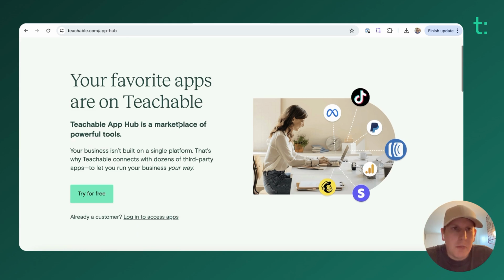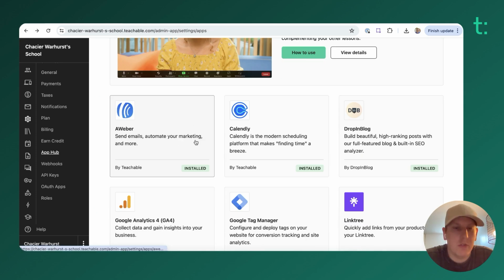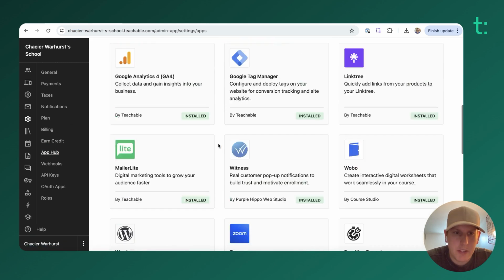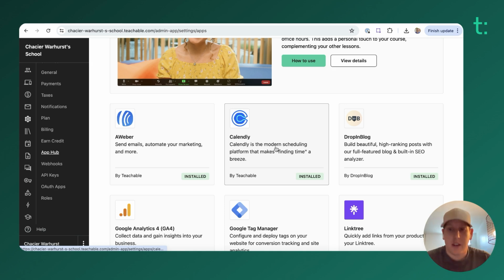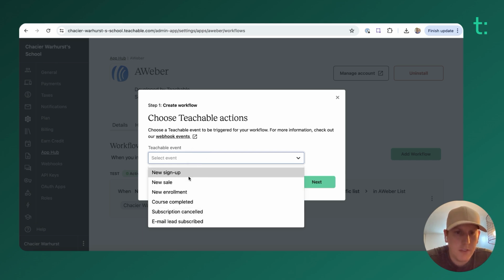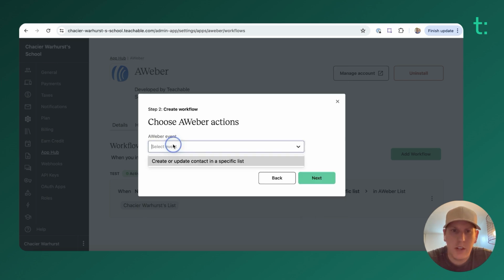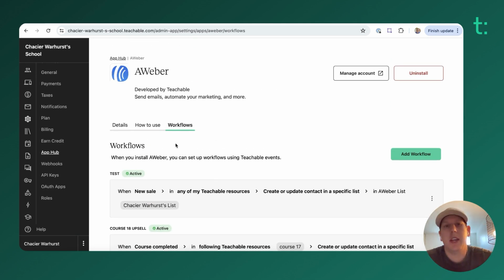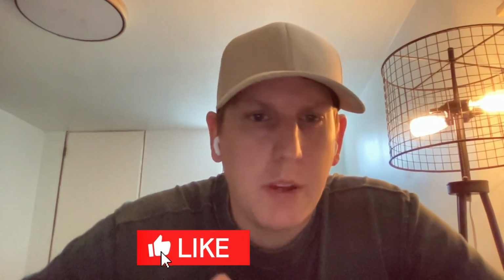Using email integrations on Teachable | Tutorial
Lean what email tools Teachable has available and how you can integrate them into your Teachable school to communicate with your students and increase engagement across your products.

Learn more about our app hub and try it for free

CHAPTERS:
00:00 Introduction
00:17 What integrations are offered?
00:35 Where to find integrations in the Teachable dashboard
01:39 How to set up an email integration
03:34 What are workflows?
06:06 Conclusion